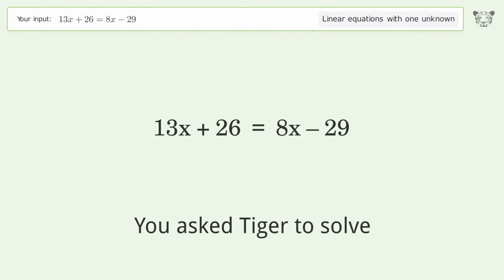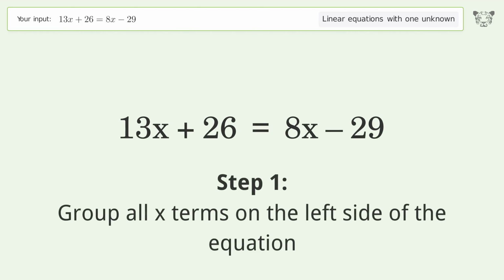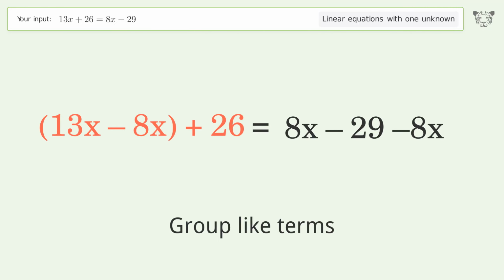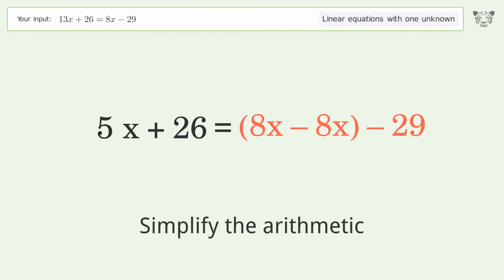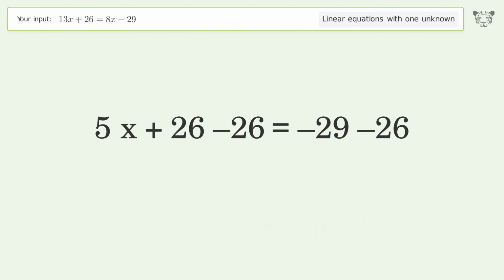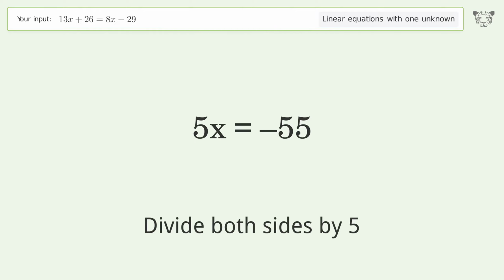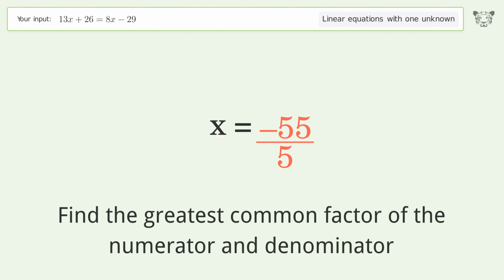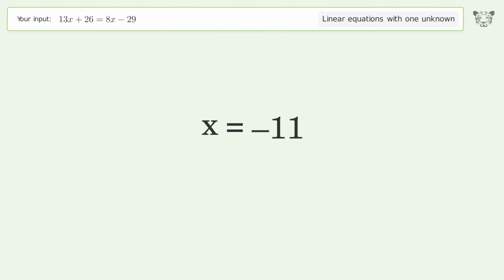Linear equation with one unknown: Solve 13x+26=8x-29 step-by-step solution